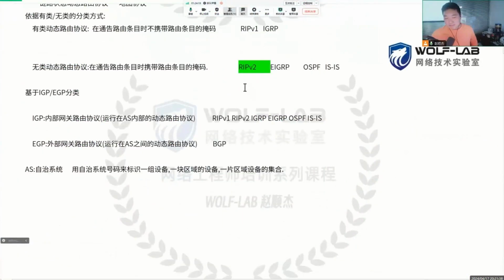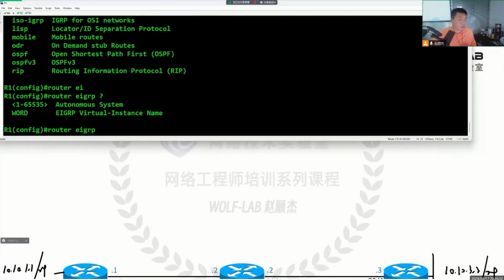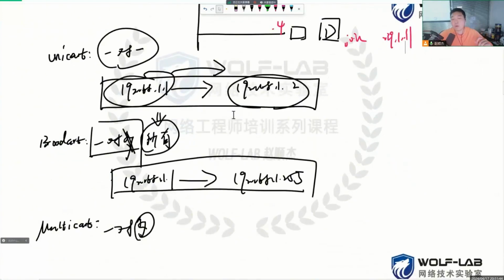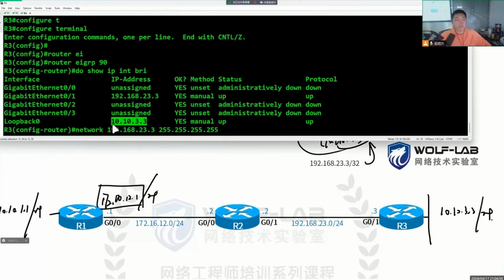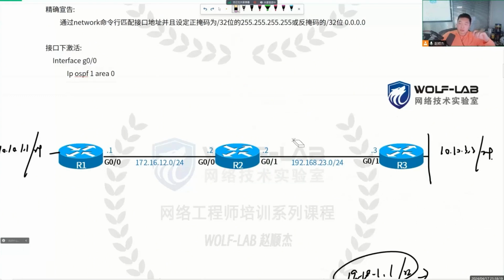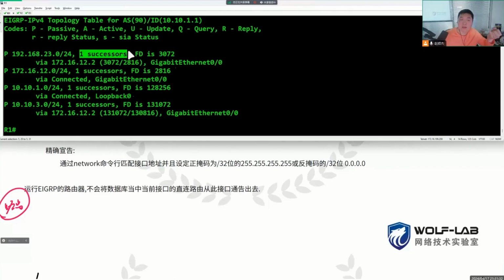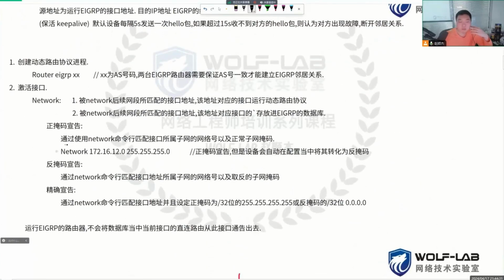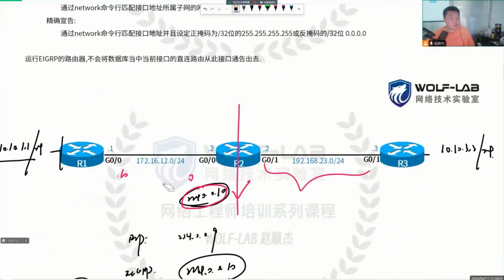EIGRP Routing Protocol EXPERT Shares Top Secrets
Learn EIGRP routing protocol fundamentals and master its configuration with ease! In this video, we'll cover the essentials of EIGRP, a widely used interior gateway protocol, and provide a comprehensive overview of its features, benefits, and implementation. From understanding EIGRP metrics and route selection to configuring EIGRP neighbors and networks, we'll break down complex concepts into easy-to-understand modules. Whether you're preparing for the CCNP Core exam or looking to improve your routing skills, this video is designed to help you master EIGRP routing protocol and take your networking career to the next level.

00:00 - Introduction
03:20 - Python problem
07:37 - This environment let's see how eigrp establishes